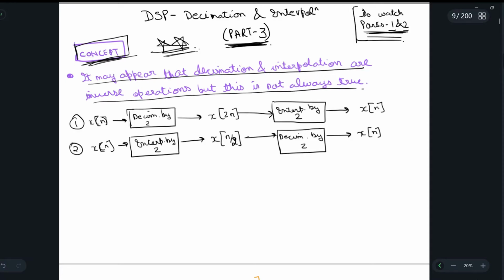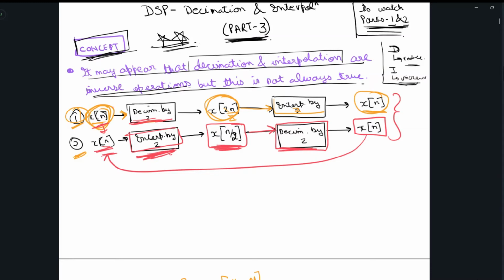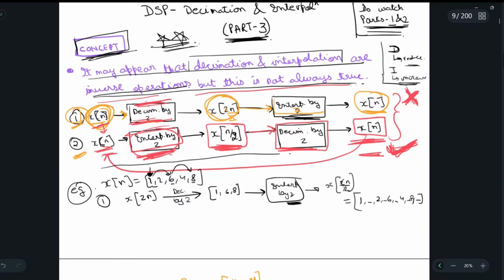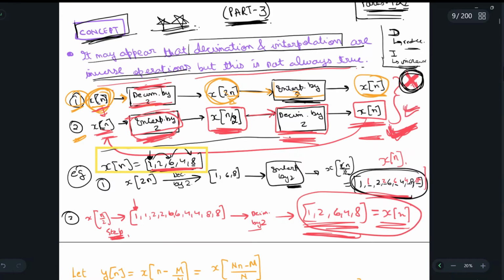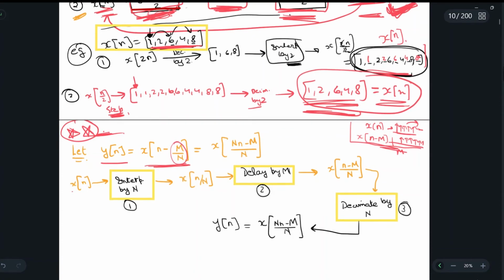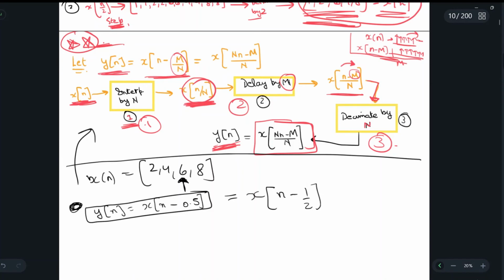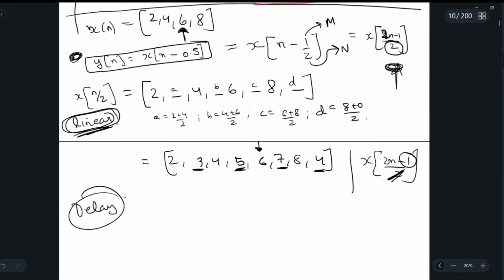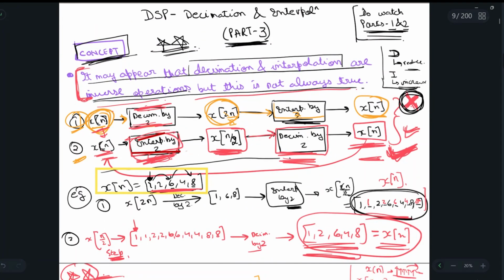Decimation and interpolation in DSP | PART 3 | Digital Signal Processing Course by Ronak Jain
Decimation and interpolation in DSP | PART 2 | Digital Signal Processing Course by Ronak Jain | Lect.4

Hey guys, in this video we will see decimation and interpolation in Digital signal processing and why do we use it. Here we will learn all about decimation and interpolation in Digital signal processing from basic to advance level.

Queries solved -
1. What is Decimation and interpolation in DSP
2. Questions on decimation and interpolation